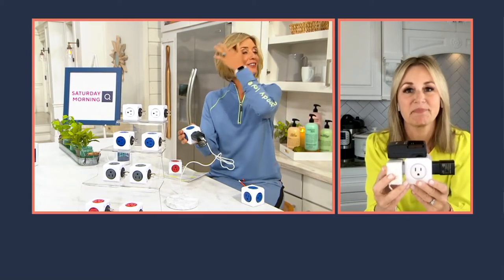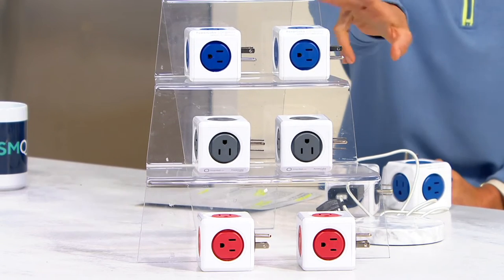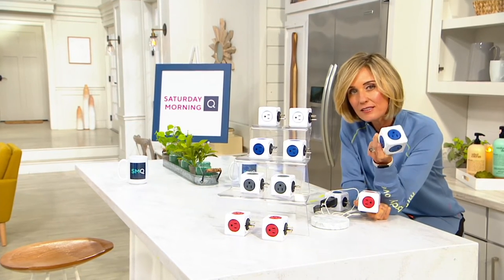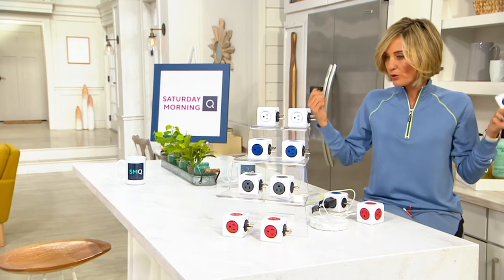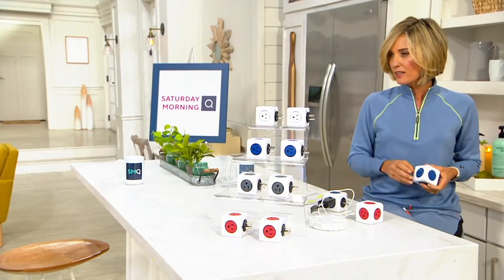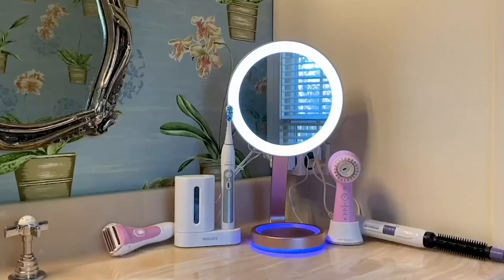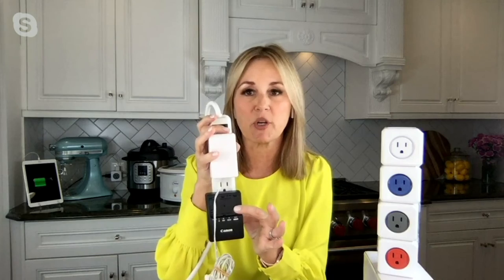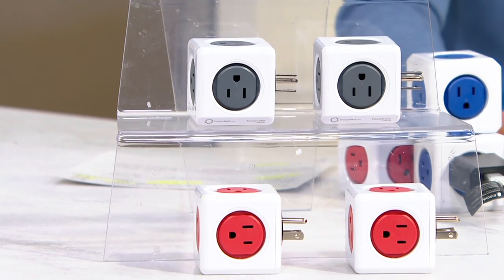PowerCube Original Modular 5-Socket System - Set of 2 on QVC